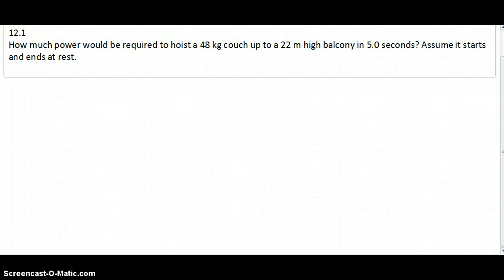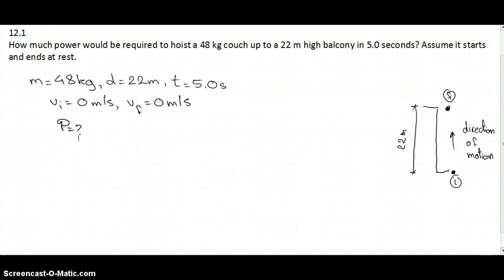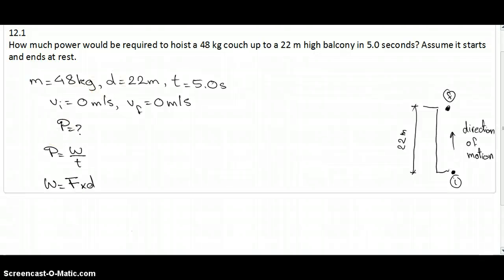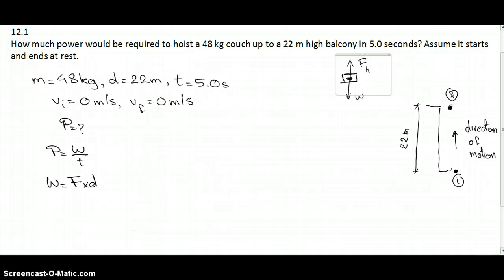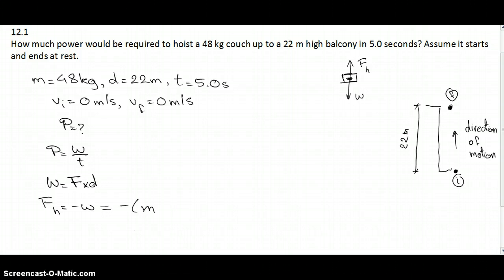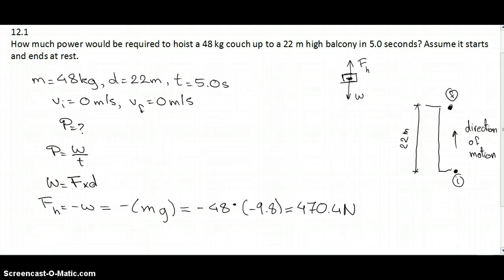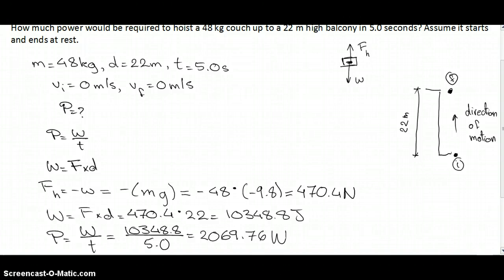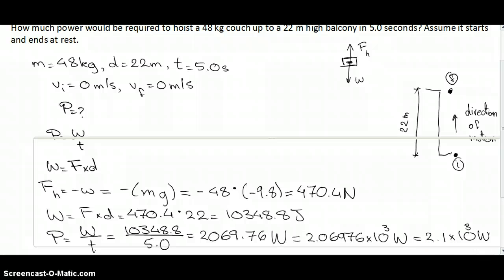7.12.1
Energy, Chapter 7 problem 7.12.1